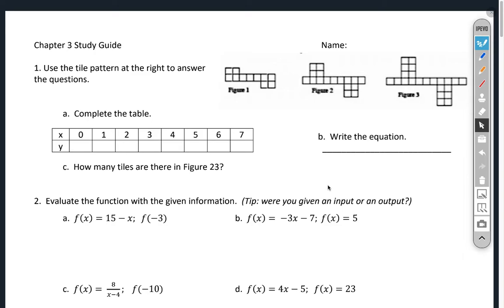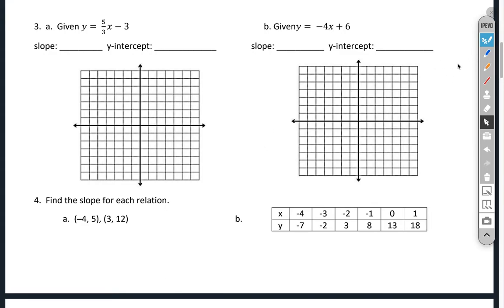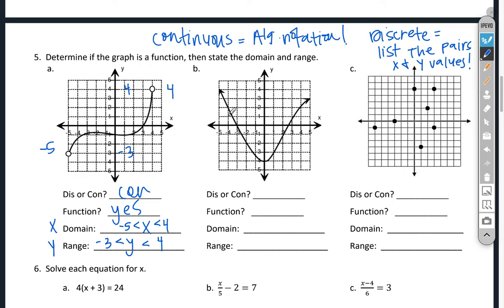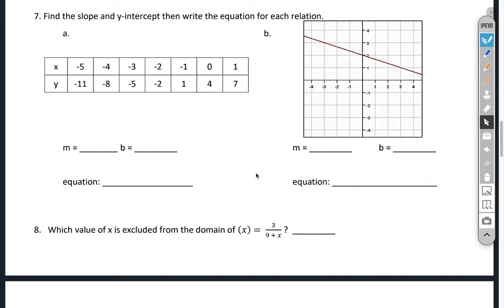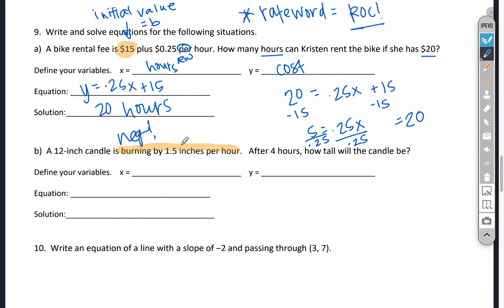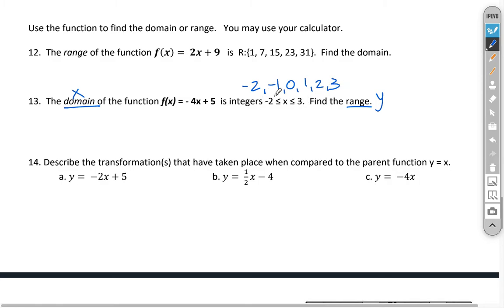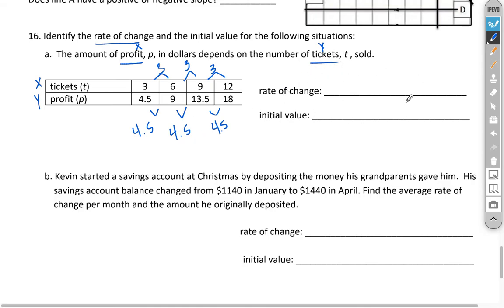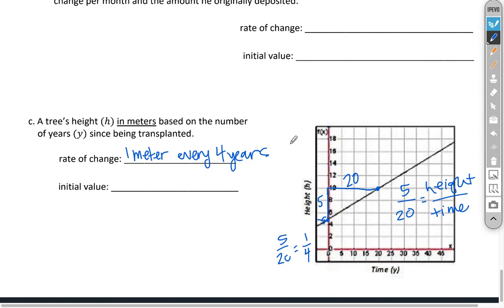Ch 3 Study Guide Walkthrough